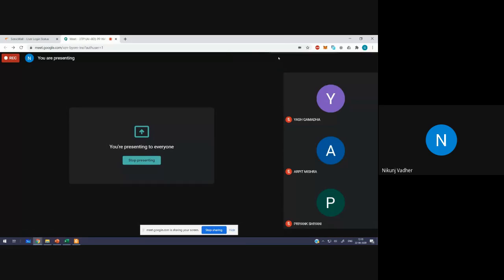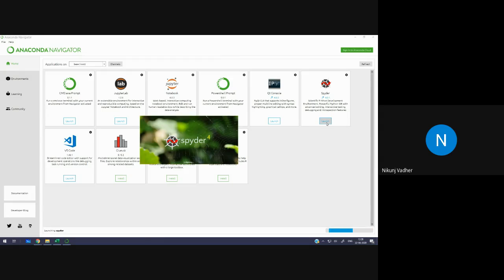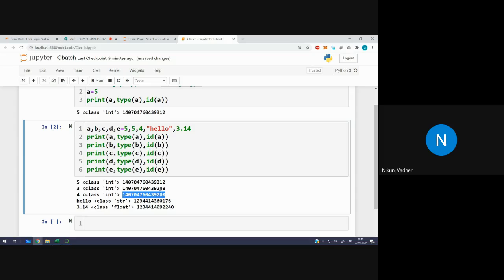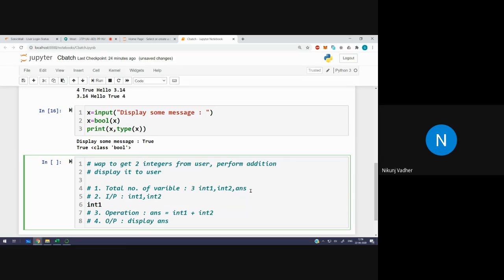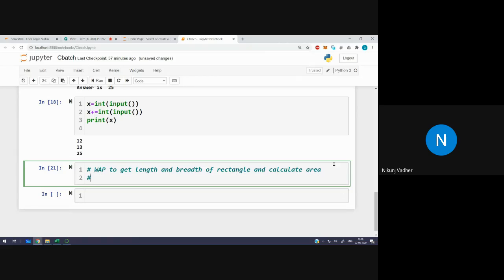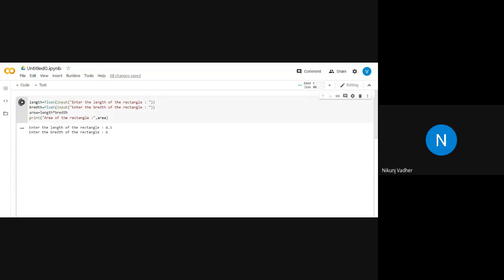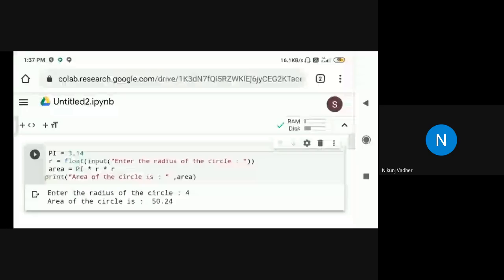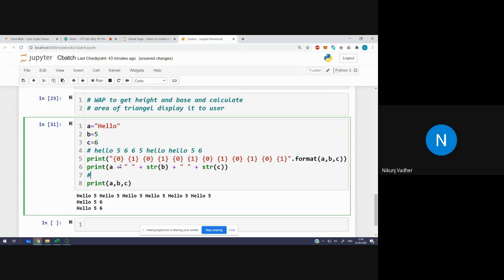3TP1AI+BD PP NV Batch C 2020 06 22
Introduction to Python Lab